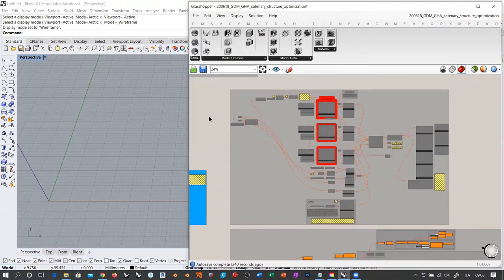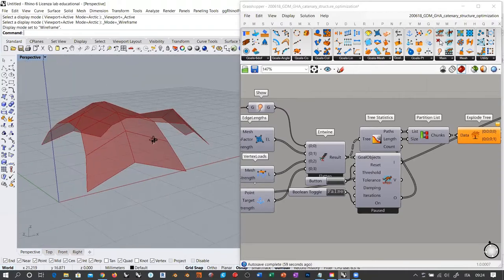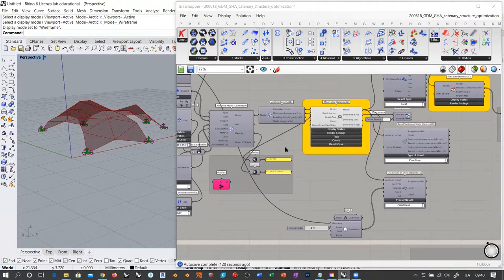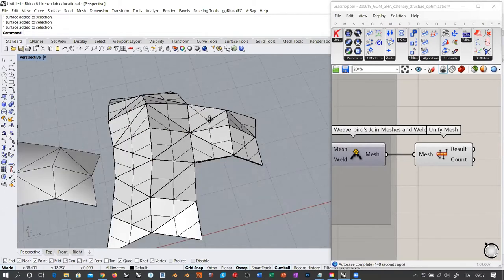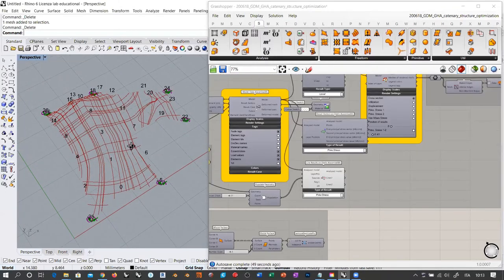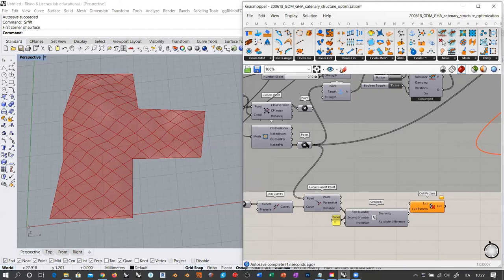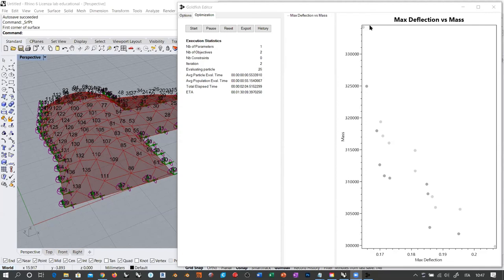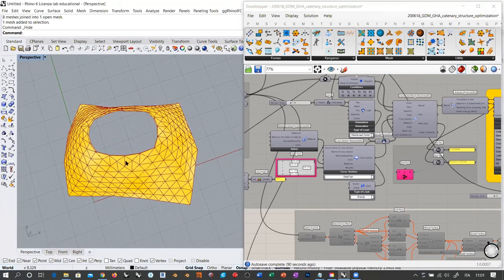Grasshopper Architecture - Session 03a